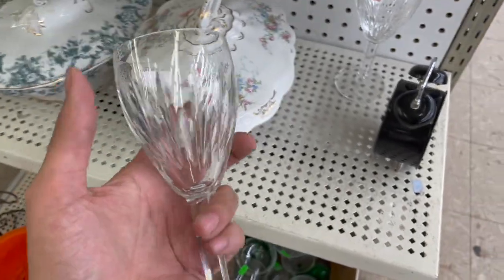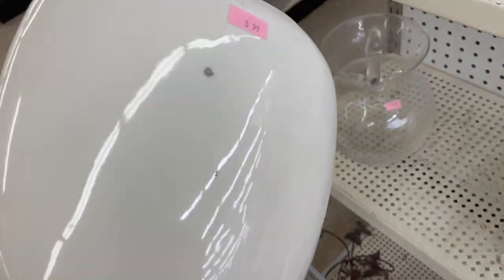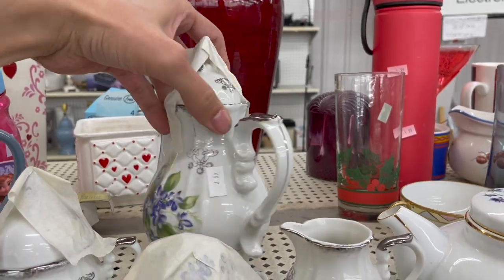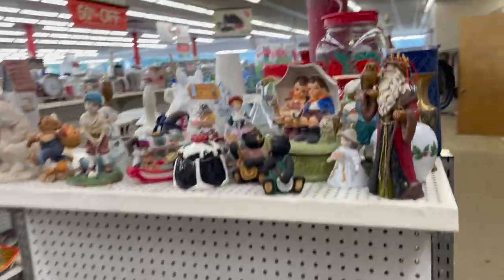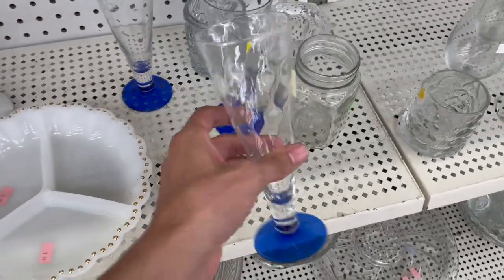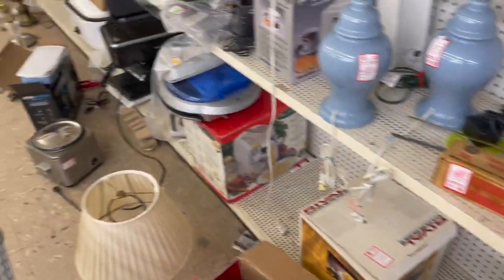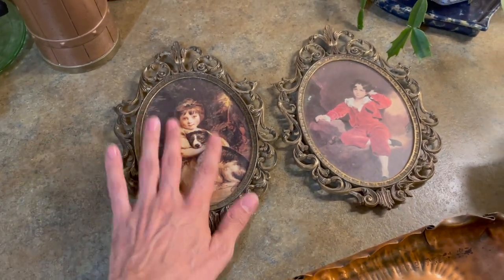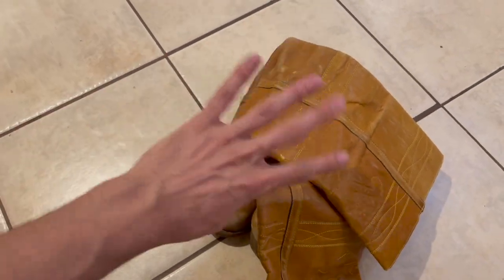THRIFT WITH ME Salvation Army + HAUL ~ SCORED Found WATERFORD ~ RESELLING ON EBAY FOR A PROFIT $$$$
WE FOUND SOME GOODIES AT Salvation Army TO RESELL ON EBAY FOR A PROFIT.